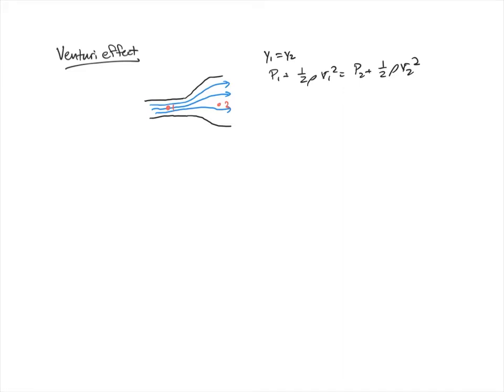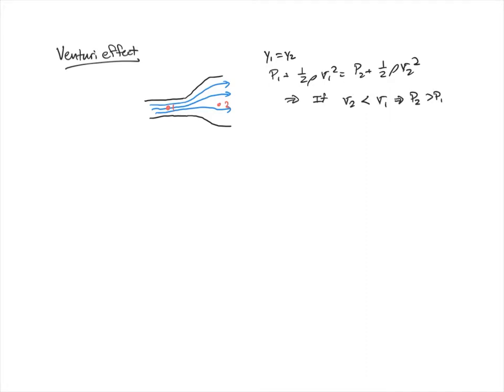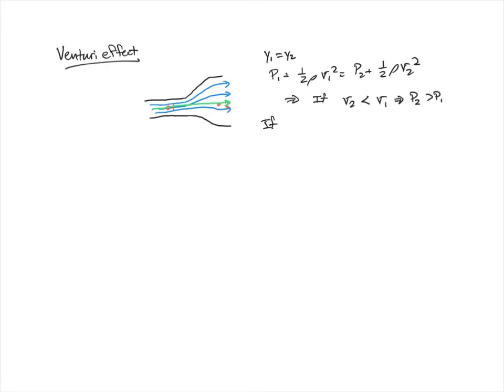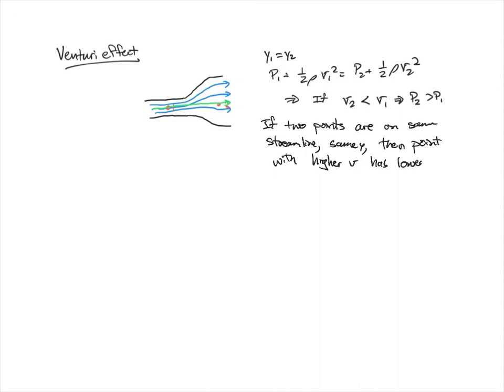Fluids class 1 section I: Venturi effect